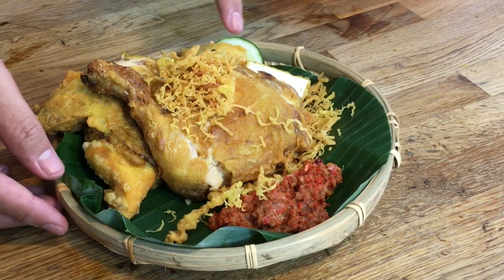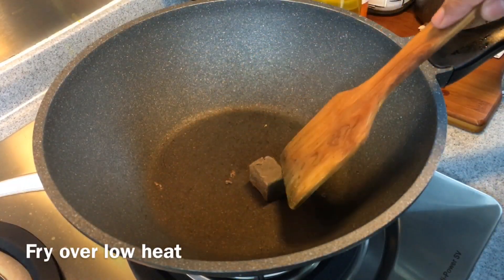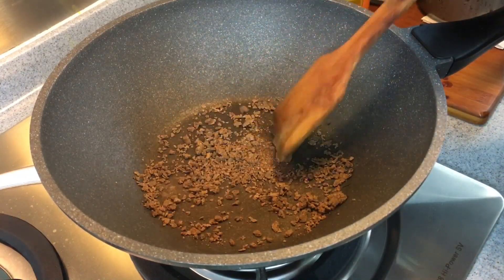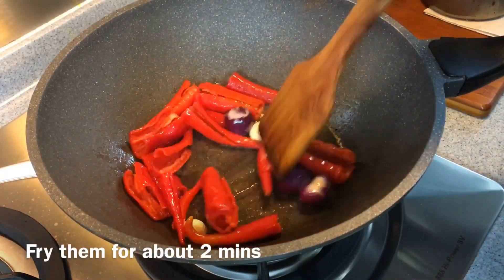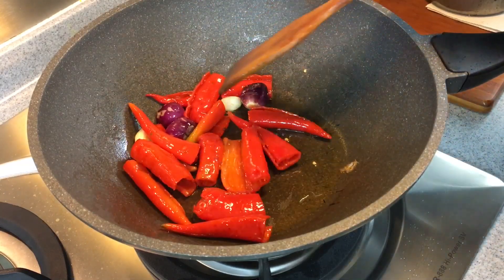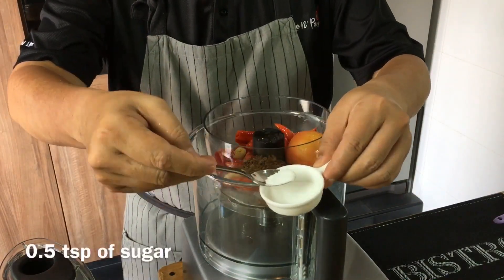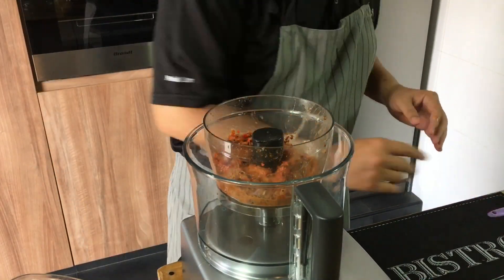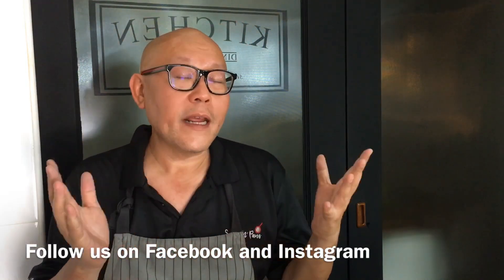Super Easy Sambal Belacan (English Recipe) 参巴峇拉煎酱 Sambal Terasi 南洋风味 Sambal Trassi (Trassie)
Sambal belacan is a Malay chilli paste which is almost similar to sambal terasi (alternate spelling: trassi or trassie), a common Indonesian style of sambal except that sambal terasi is stronger in flavor (more tangy and with more fermented belacan). Sambal is native to the cuisines of Indonesia, and popular in Malaysia, Sri Lanka, Brunei and Singapore.

Traditionally, sambal is grounded in a mortar and pestle so they usually have a coarse texture and consistency. Therefore, if you're using the help of modern technology such as the Magimix Food Processor, we recommend that you do not over-blend the sambal. You can prepare sambal belacan in bulk by storing it in a jar for up to a week.

Like to make Sambal Belacan too? See the ingredient list below for your easy reference.

We would like to give special thanks to Shogun by La Gourmet for letting us try out their high quality non-stick pan in the video respectively. If you like to buy them, you can go to any of the major departmental stores in Singapore such as Isetan, Robinsons, Takashimaya, BHG, OG, Metro or Tangs. These two brands are also available in most major departmental stores in Malaysia.

If you are not living in Singapore but still wanna get some of the products we used in this video, we've rounded some of these products or its alternative here for your info.

(1) Magimix 4200XL Food Processor
(2) Belacan Shrimp Paste
(3) Alternative to our Shogun Granite Pan

xoxo
Jamie

Ingredients:
20g of belacan
6 pieces of fresh red chilli (de-seeded)
3 pieces of bird's eye chilli (de-seeded)
2 cloves of garlic
4 pieces of shallots
1 piece of peeled tomato
0.5 teaspoon of sugar
1 tablespoon of lime juice